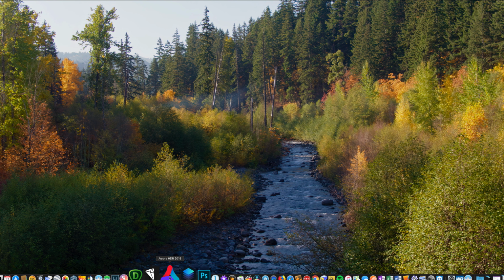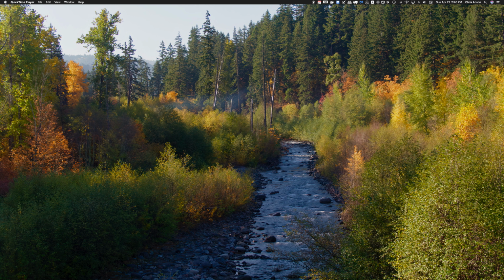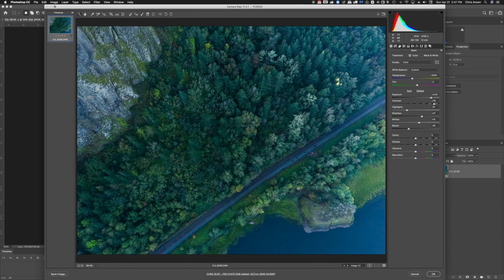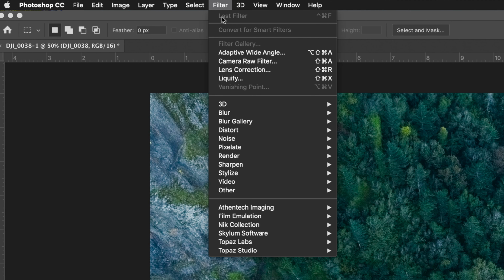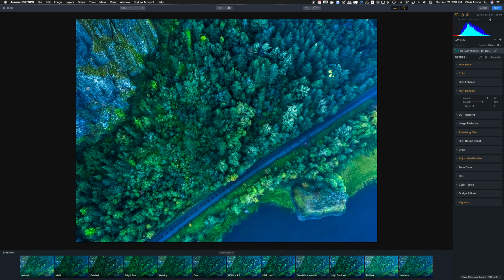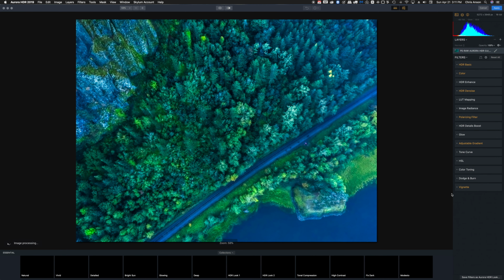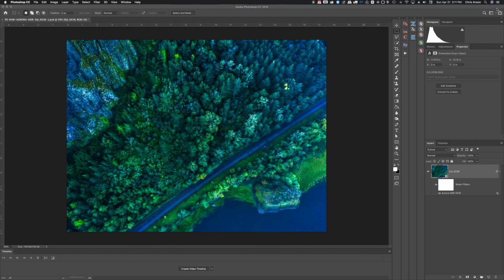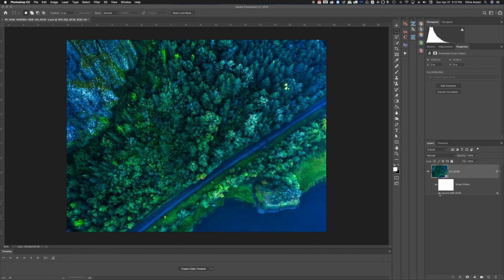Using Aurora HDR in a smart object in Photoshop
I am an author for Photofocus.com. Using Aurora HDR in a smart object in Photoshop, is the video portion of the article. See photofocus.com for the full article.